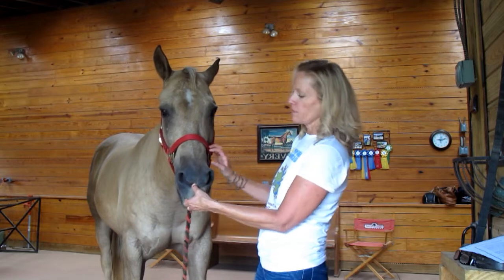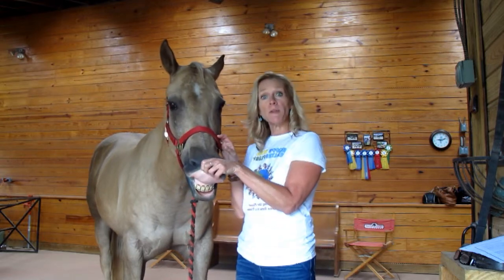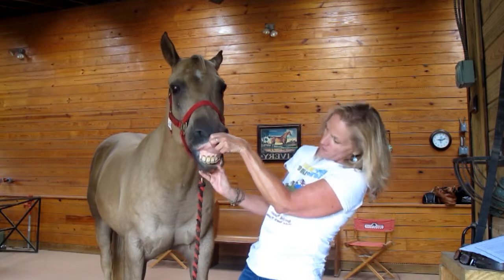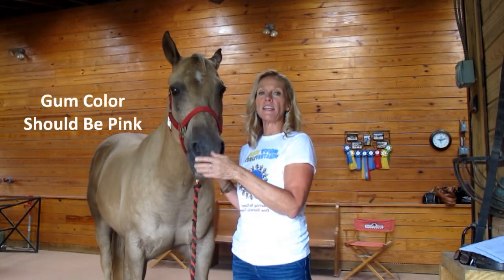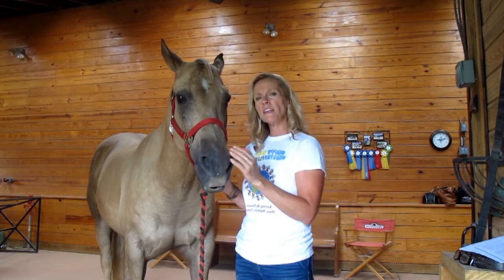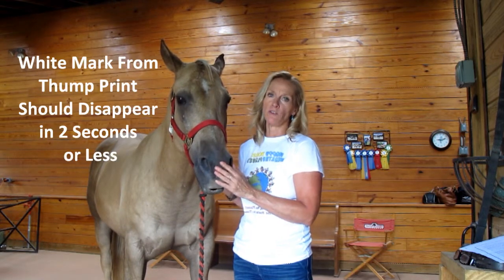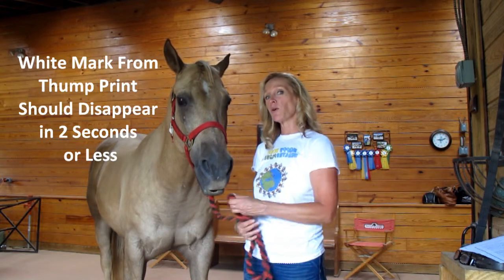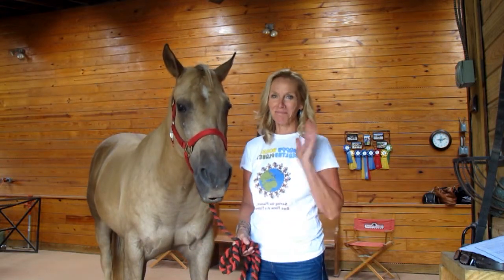Horse Vital Signs- Gum Refill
Check this important health sign